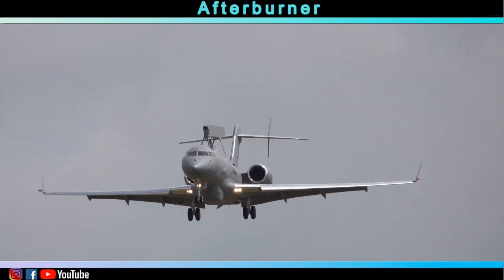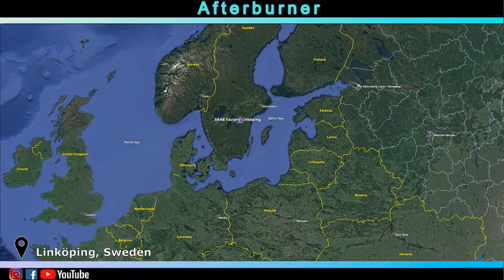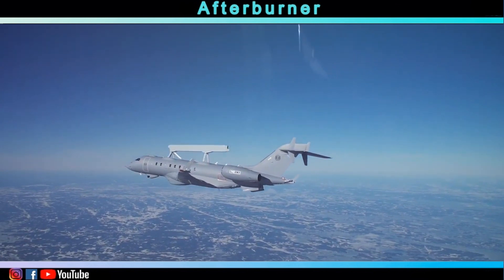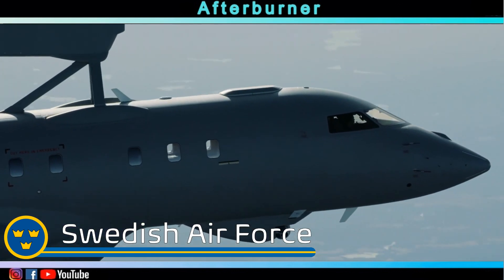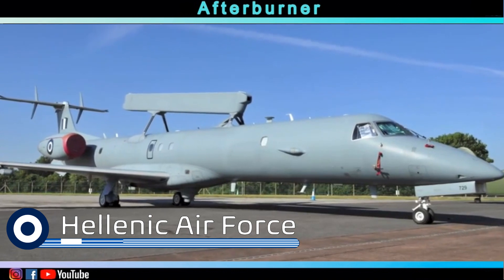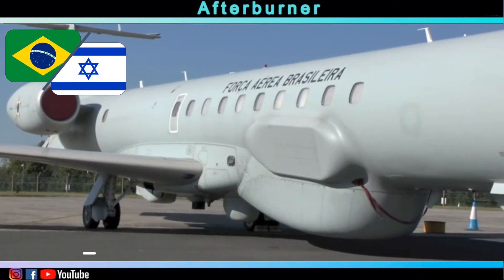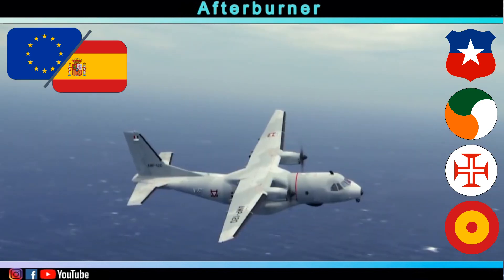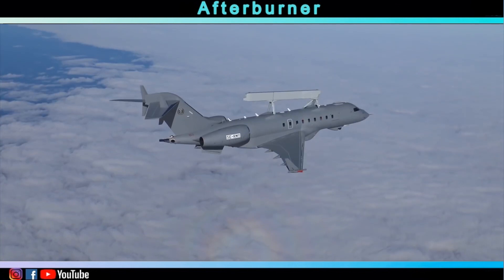SAAB Global Eye - The Future of AWACS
The SAAB Global Eye can be considered as one of the most advanced aircrafts in the world.
With future AWACS needs expanding, the Global Eye will be an ideal option for many Air Forces around the globe.
Which Air Force do you believe should be interested in the Global Eye? Are there any other competitors?
Many thanks!